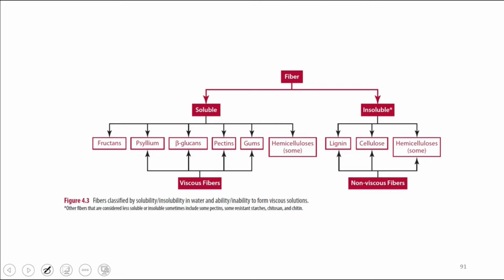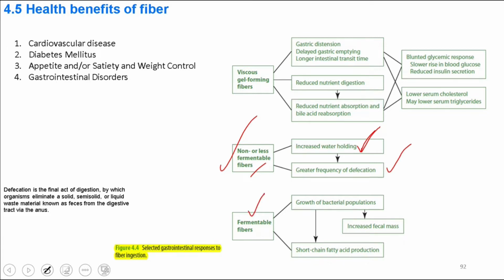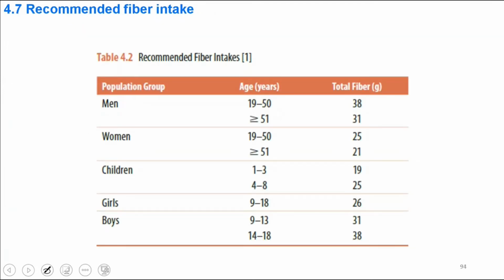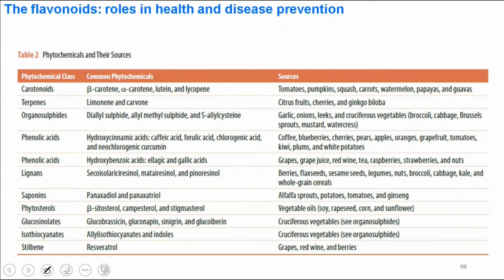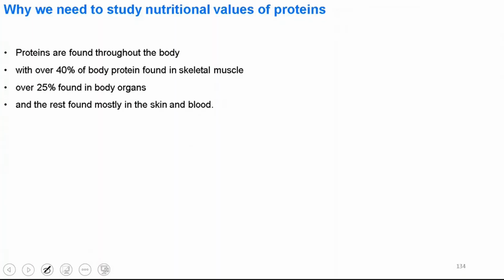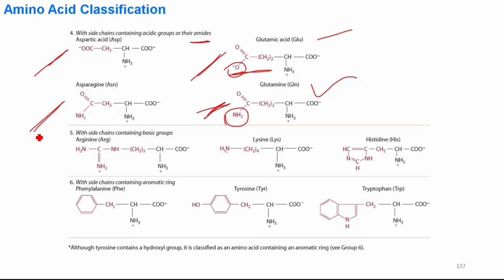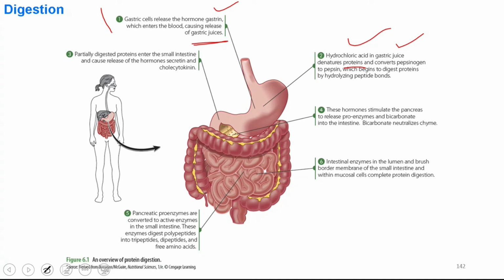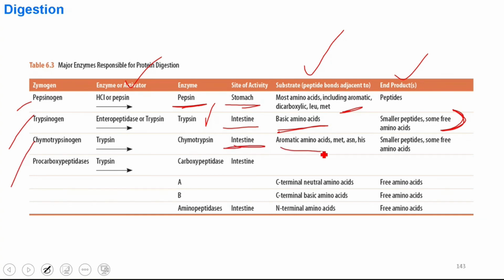Fibers and Protiens Nutritional Biochemistry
Hi, I am Dr. Muhamma Ali with a lecture series on different areas of life sciences.

Links to the introduction of experimental manuals